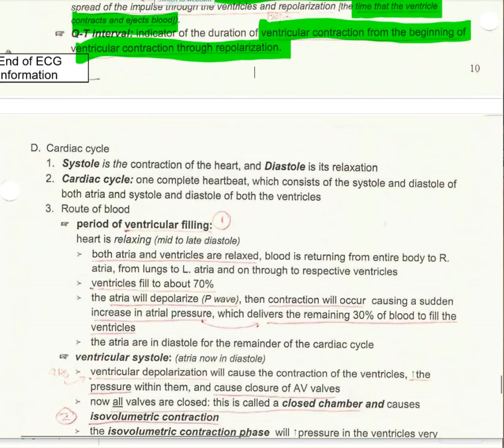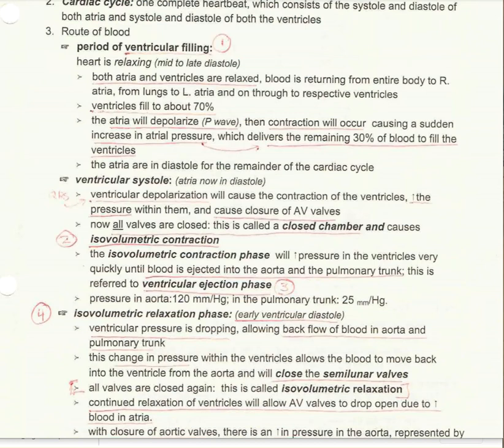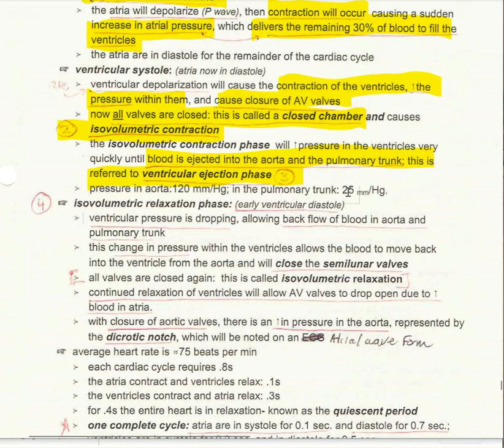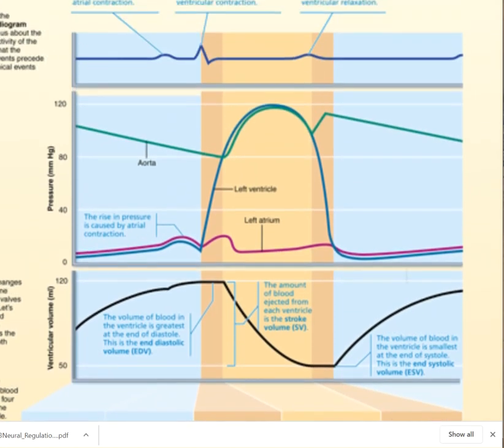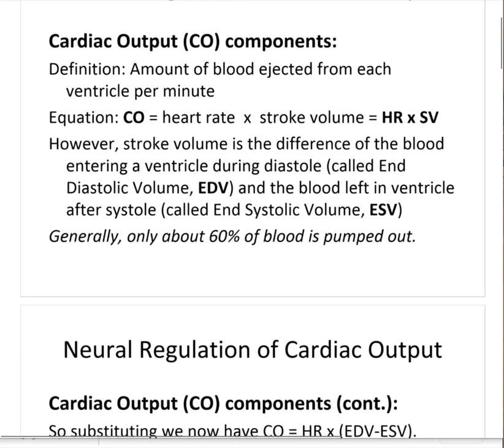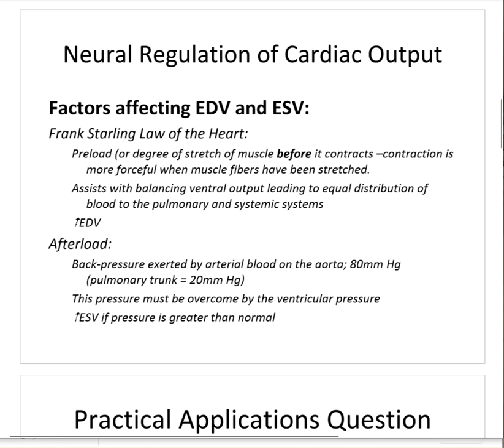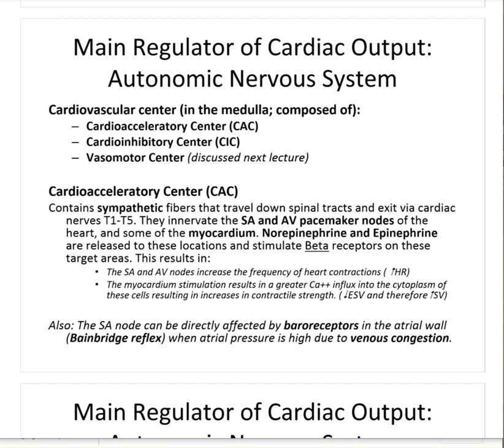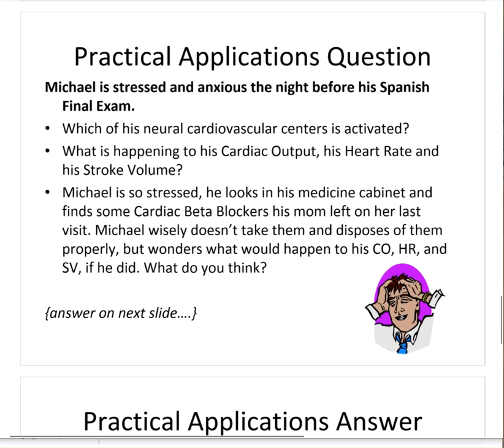BI 232 Online Lecture Heart C